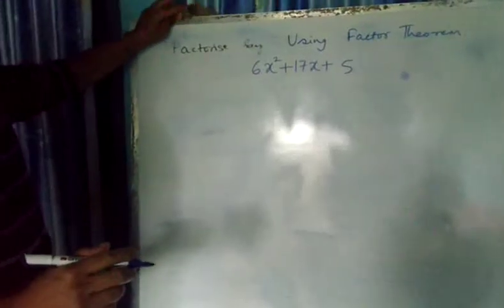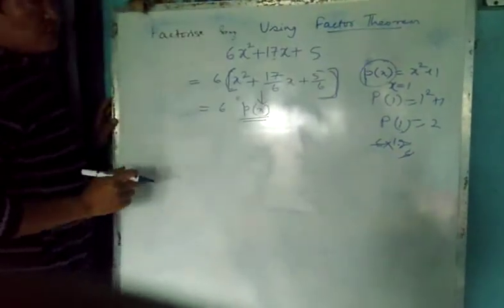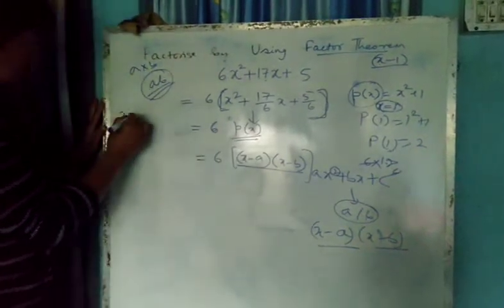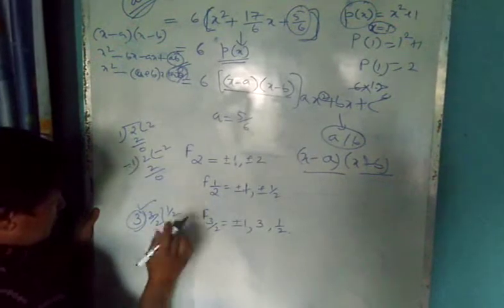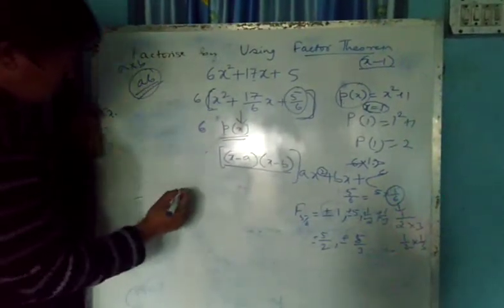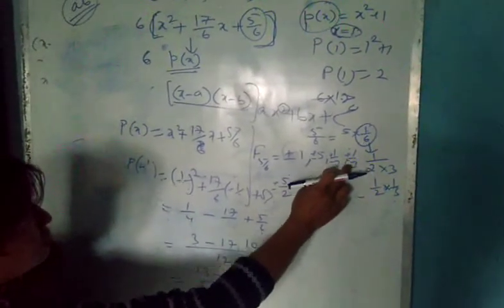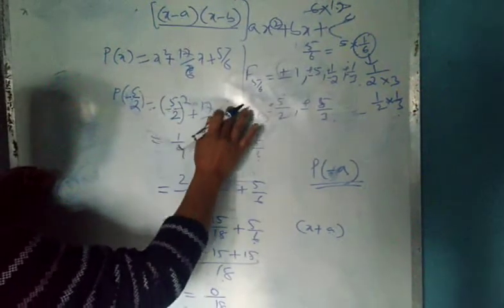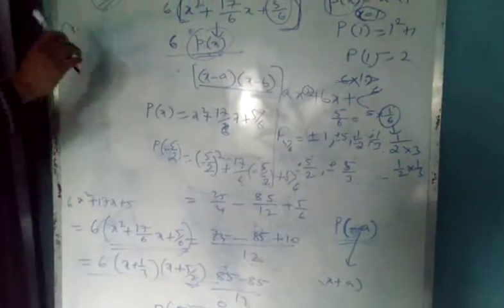Class 9 factorisation by using factor theorem